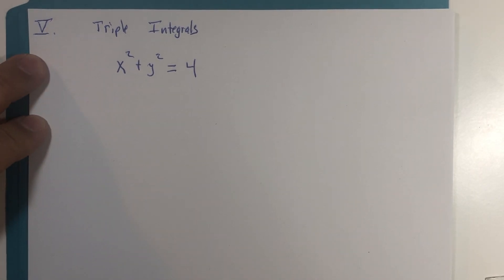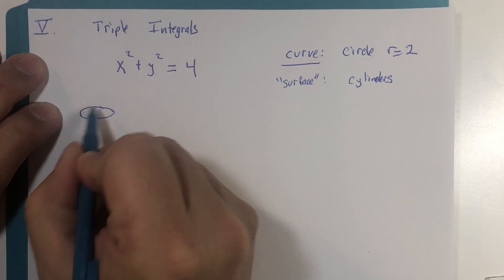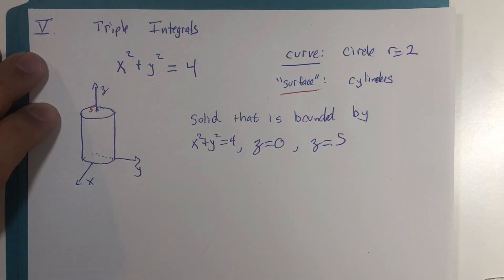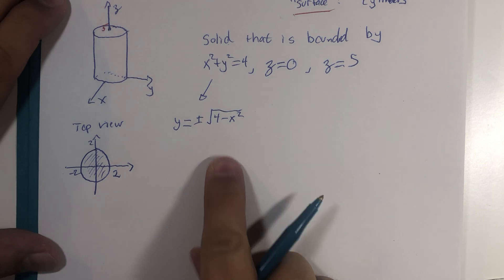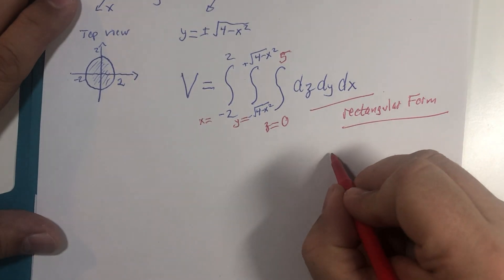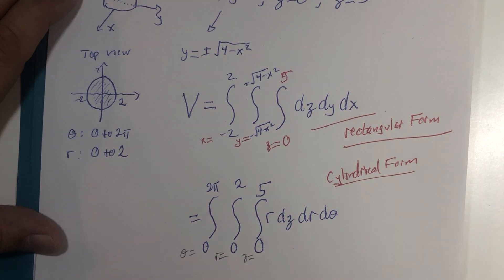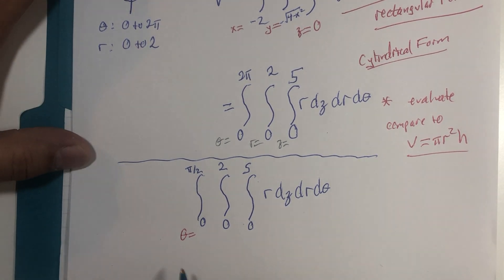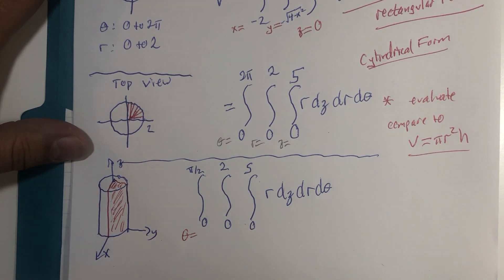Triple Integration 5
Cylindrical Coordinates with an actual Cylinder!  Oh, and we will also practice with rectangular coordinates.